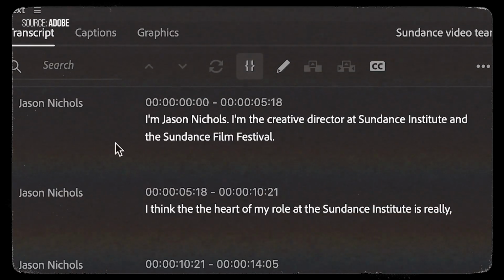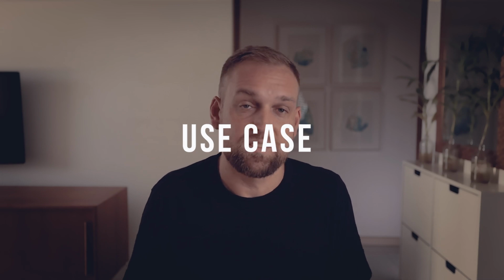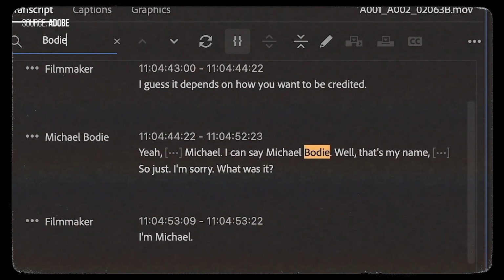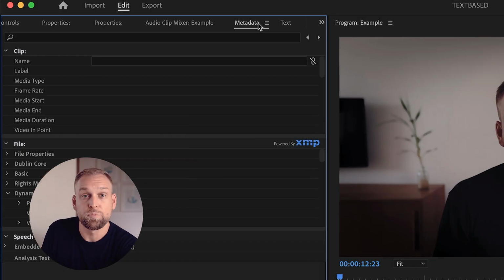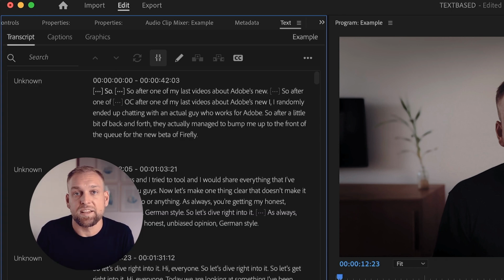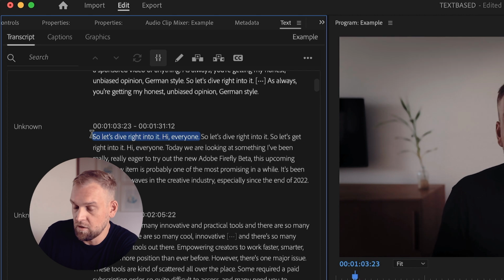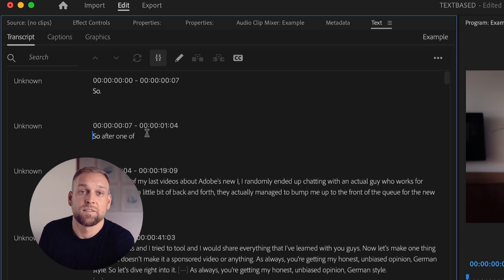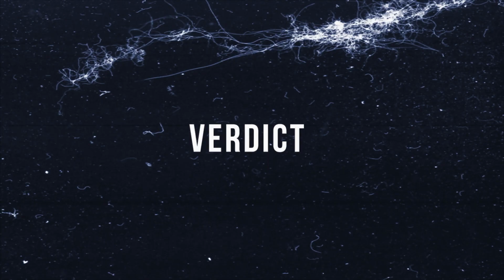Tried THIS Already? A.I. powered Text-Based Editing in Premiere Pro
Say goodbye to endless hours of scrubbing through footage! Adobe's new AI-assisted Text-Based Editing has arrived and it's about to revolutionize your workflow! In this video, I dive into this exciting new feature, explaining how it can automate the transcription of your footage, simplify the creation of rough cuts, and even help with captioning your videos. Don't miss this chance to level up your editing game - watch now!

🎹MUSIC FOR YOUR VIDEOS? GET 2 MONTHS FREE!

LIFETIME MUSIC SUBSCRIPTION?

CAMERA CHEAT SHEET PLAYING CARDS: On Amazon
TECH WRAP On Amazon